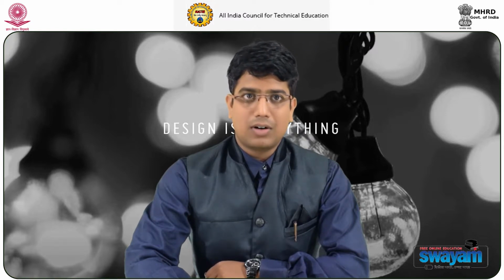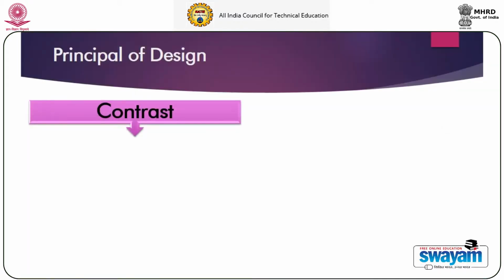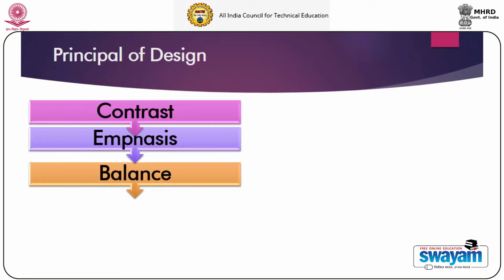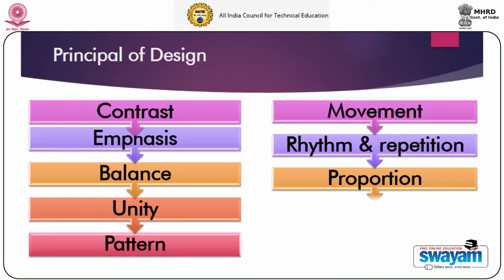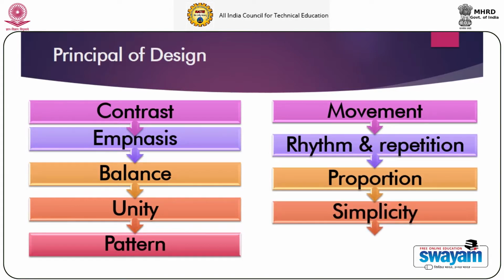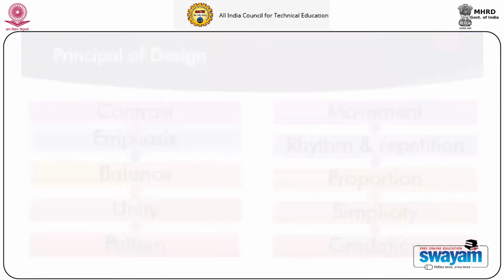Fundamental Of Web Design "Dr. Abhishek"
n this course, you’ll learn how to design and build beautiful websites by learning the basic principles of design like color theory, and typography which are all instrumental in the design process of a website. You’ll also learn about the entire Design Process using Adobe Photoshop & the Basic of HTML, which are the common code languages that all modern websites are built on.By the end of this course, you’ll have all the skills required to design and build your own websites or even start a career as an fresher.
Topics include:
Customizing a web workspace.
Decoding the mysteries behind screen size and resolution.
Working with Pixel Preview and anti-aliasing.
Coloring web graphics.
Renaming and grouping layers.
Working with shapes and symbols.
Creating wireframes on a grid.
Styling text.
Creating image for Web.
Simulating web pages with artboards.
Optimizing and exporting your work.